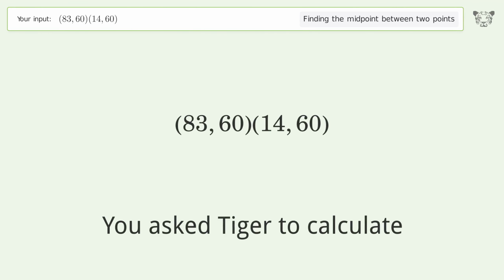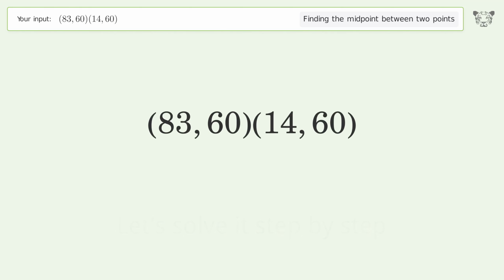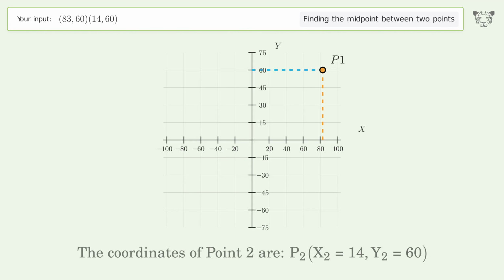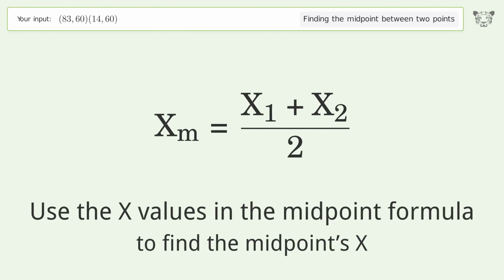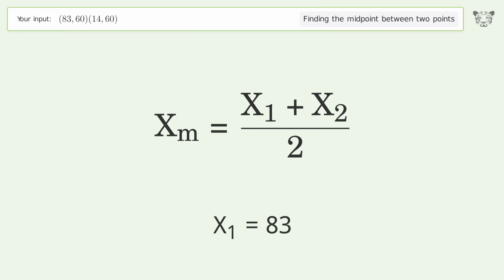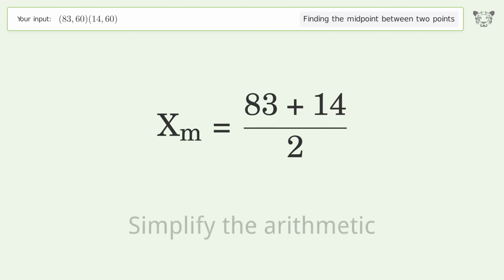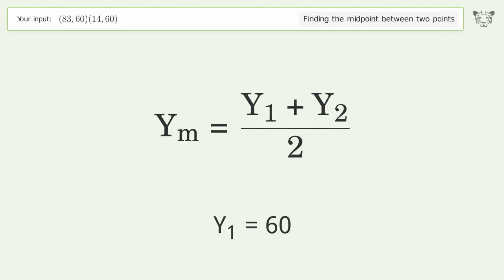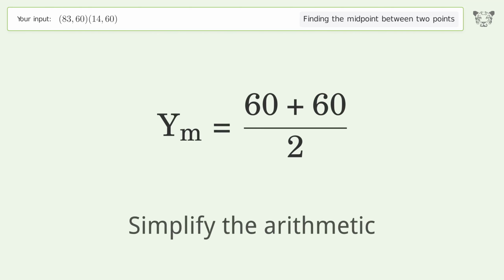Find the midpoint between two points p1 (83,60) and p2 (14,60): Step-by-Step Video Solution